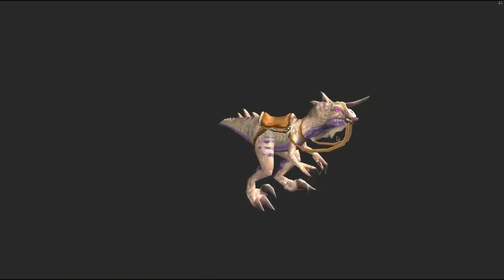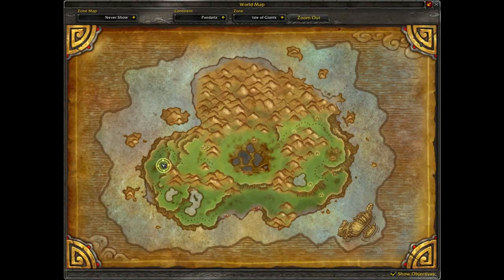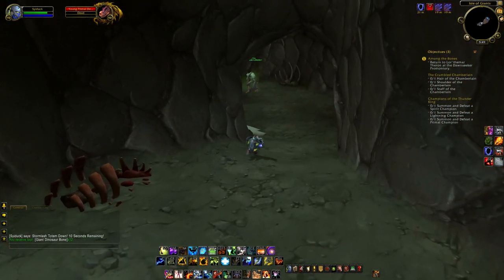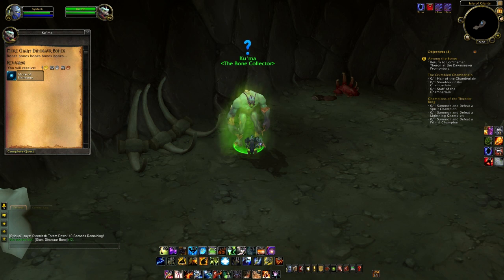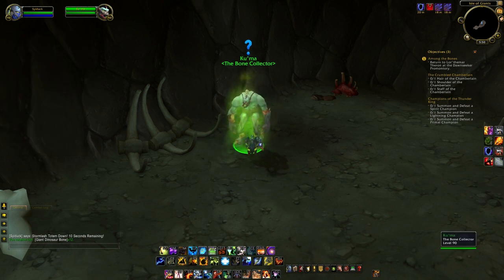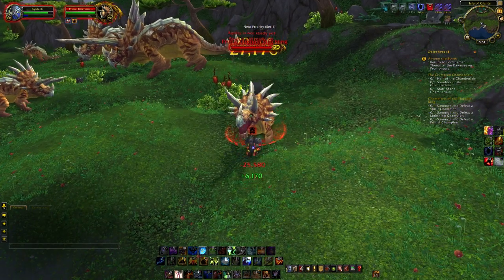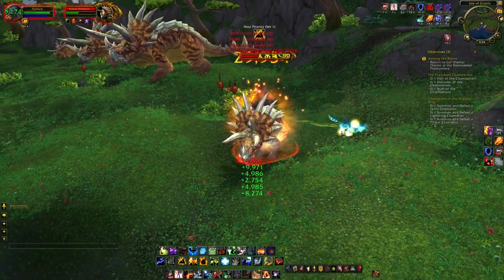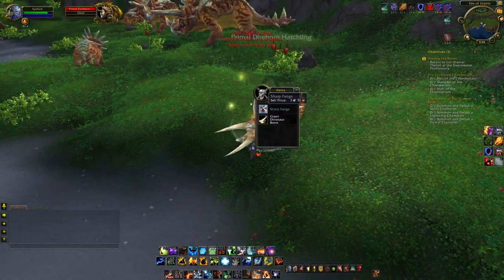Bone-White Primal Raptor - Rare Mount Guide! - 5.2 PTR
This is a look on how to get the new Bone White Primal Raptor coming in 5.2 - This mount is obtained via gaining 9999 Giant Dinosaur Bones and handing them to Ku'ma in the Isle of Giants! Bones can be obtained by killing any dino on the island! Look out for more 5.2 mount guides coming soon!